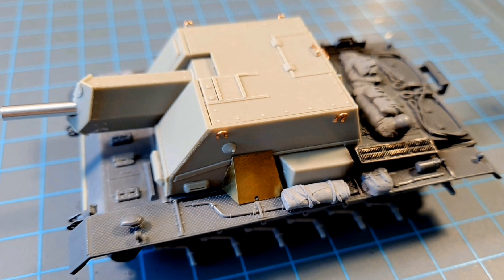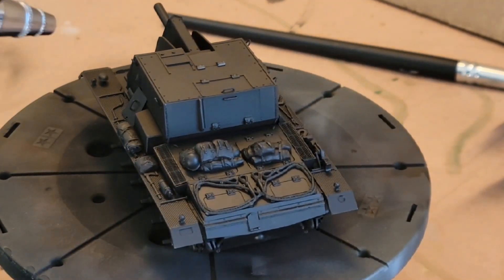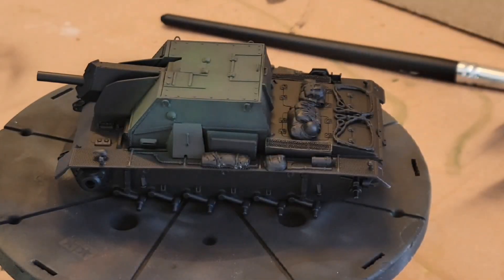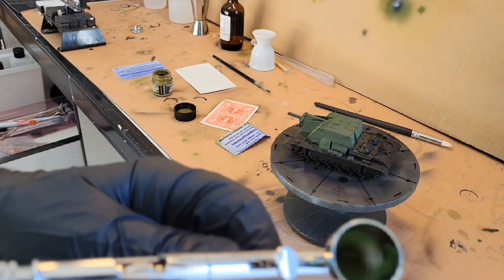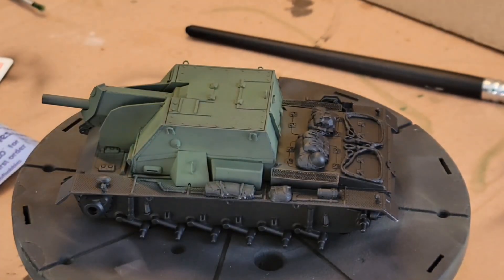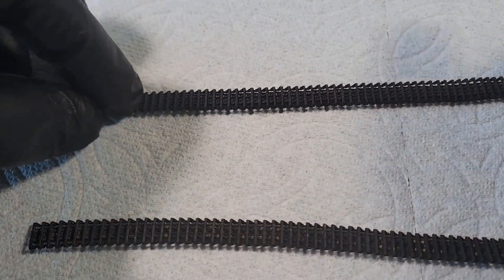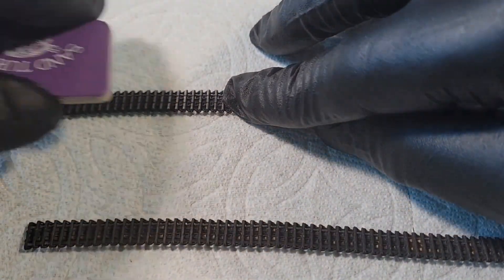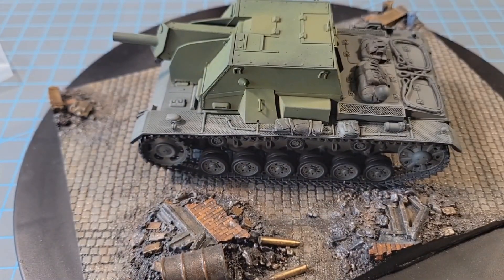Airbrushing WWII Soviet Tank Models